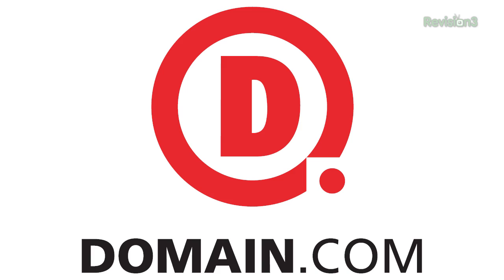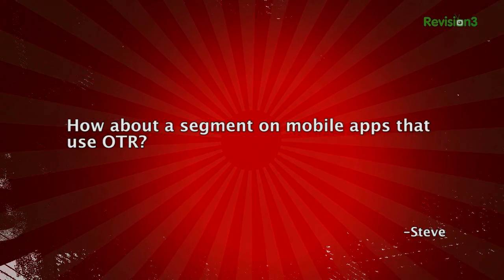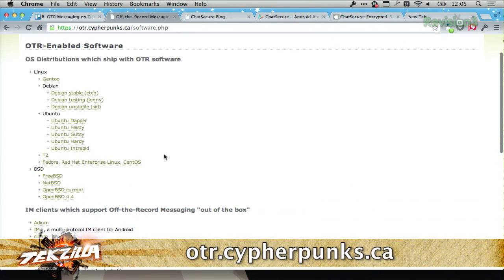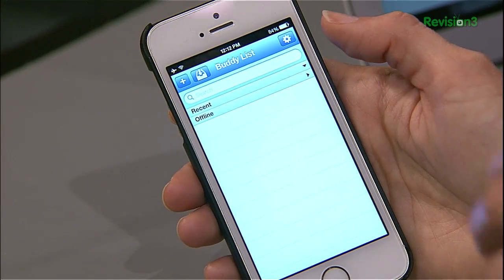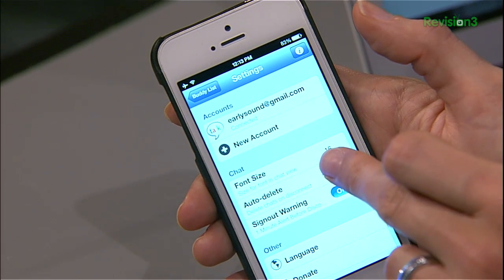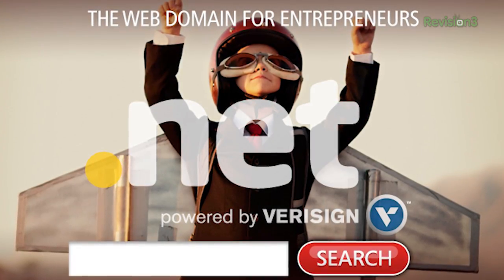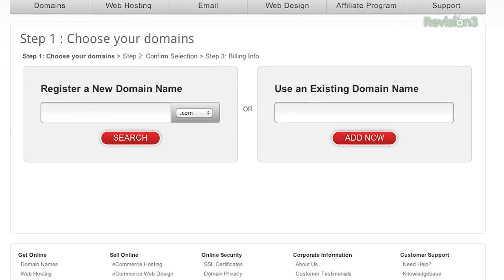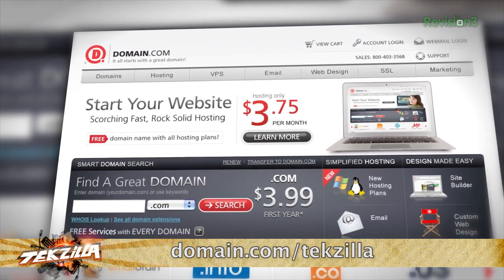Encrypt Your Instant Messages and Keep Chat Private!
Steve wrote in, "How about a segment on mobile apps that use OTR?" You've got it! Find out how Off The Record messaging can protect your communications by encrypting them, ensuring the person you're getting a message from is who they say they are, and preventing outsiders... outside. There's a  big list of software and distros that support OTR, we show how it works and how you can set it up in the video!